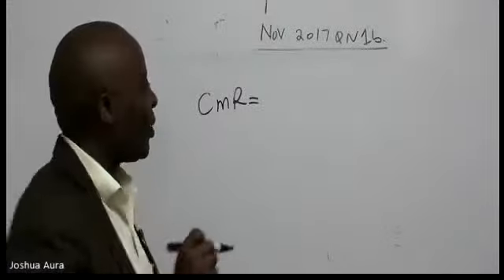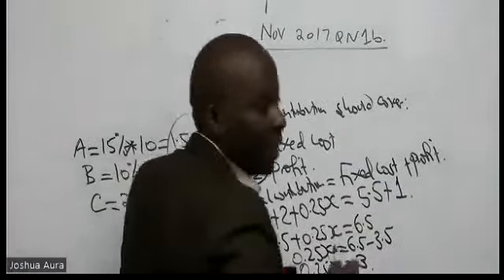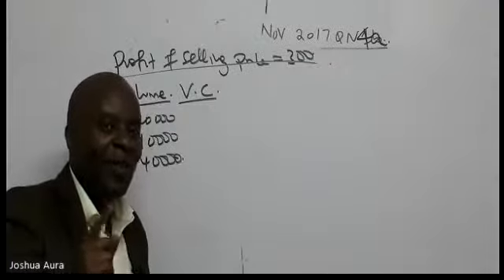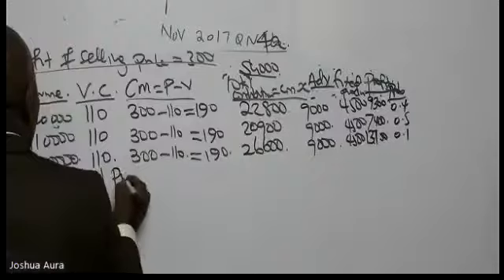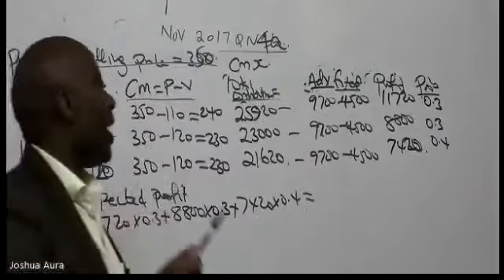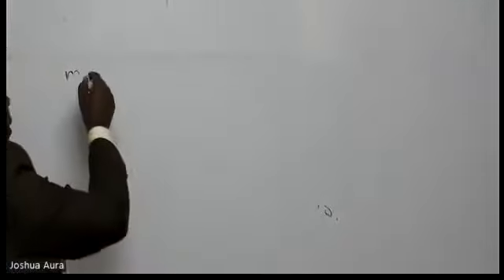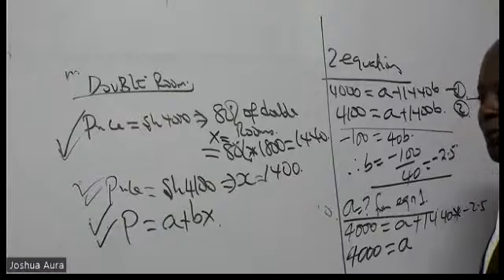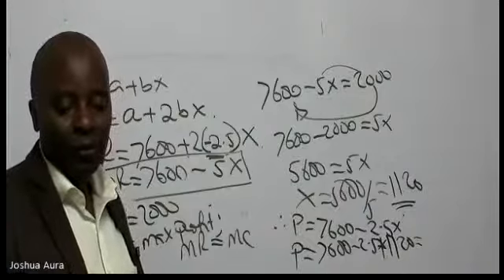Advanced Management Accounting-CPA KENYA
Fees:
CPA, ATD, CIFA, CFFE, CS: Ksh 4,800 per paper
Get in touch with us at 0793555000 or 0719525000.